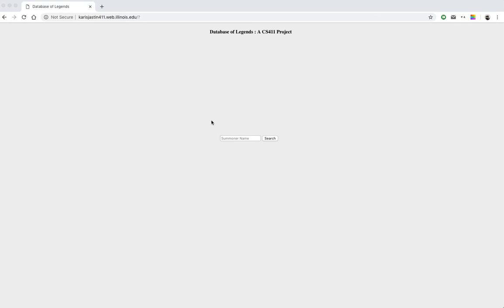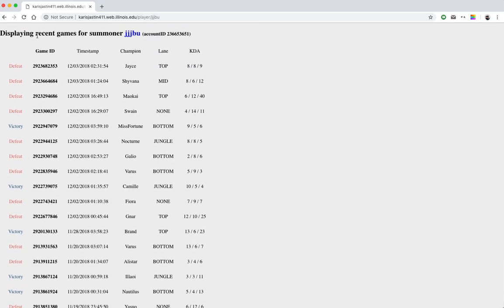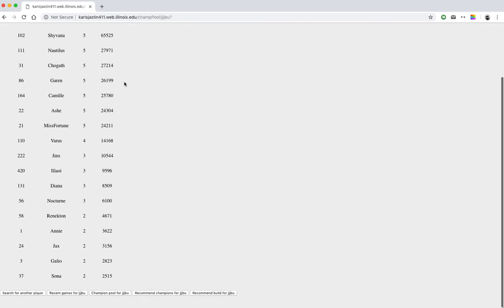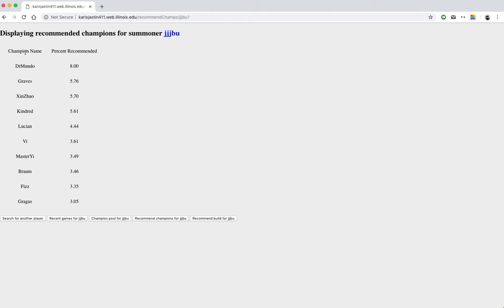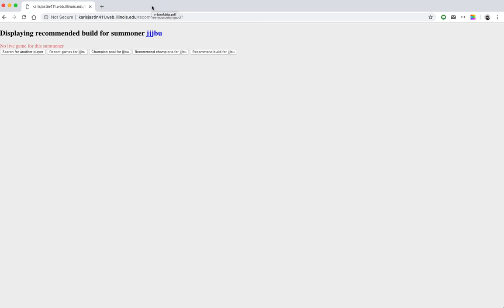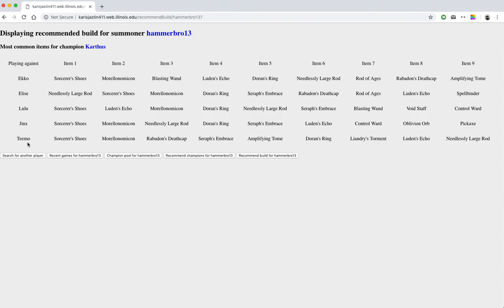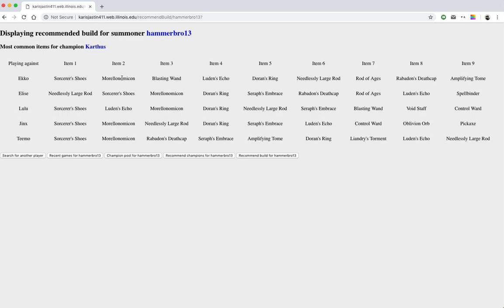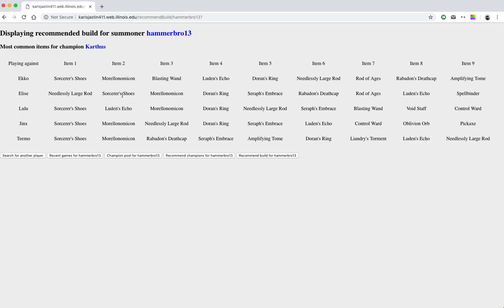Database of Legends CS411 Project Demo